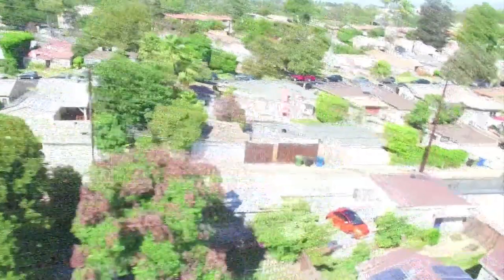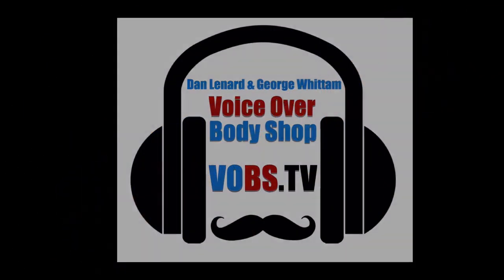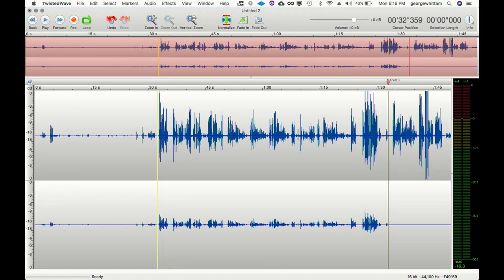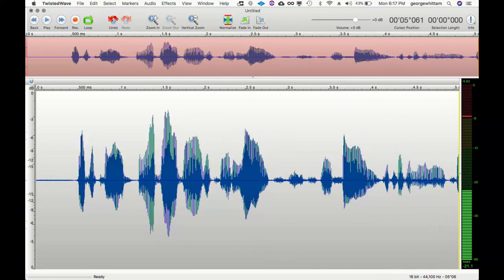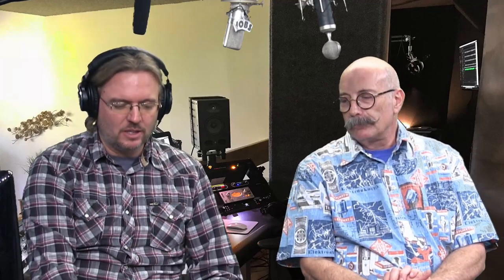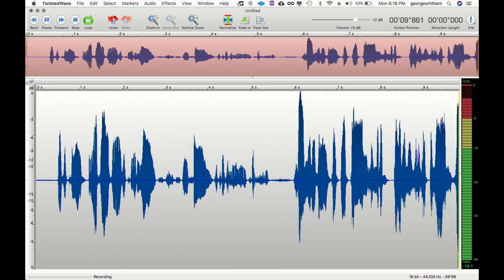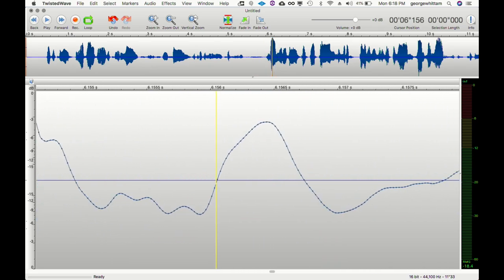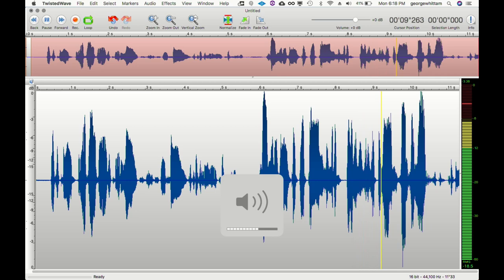VOBS - Voice Over Body Shop - TECH-TALK #21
70 years of combined audio engineering expertise all in one place, every other week! Its VOBS TECH-TALK #21!

In another impactful, fact filled, fun and exciting episode, Dan and George get in-depth and detailed on great subjects like:
Older Mac OS upgrades so you can take an older machine to a newer OS and avoid Catalina in the process!
A review of The Centrance Mic-Port 2
Some comments on the UA- Apollo Twin

Plus, your questions on:
Outsourcing audiobook editing
Electronic background noise
Gain Staging
TRS or XLR?

With so many ways to consume our show, there’s no way to miss it all. our homepage at VOBS.TV and our podcast

 for those of you who listen on the go!

Voiceoveressentials.com, VOHeroes.com, J. Michael Collins Demos VoiceActorWebsites.com and Voiceoverxtra.com

Vo2Gogo
Vo2Gogo.com

VOICEACTORWEBSITES.com